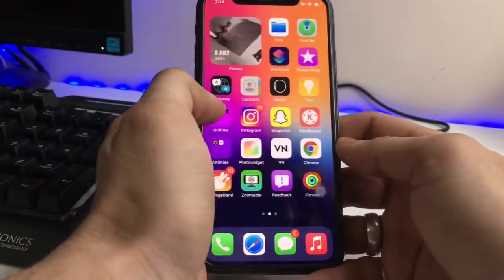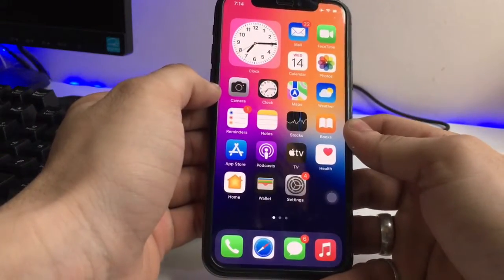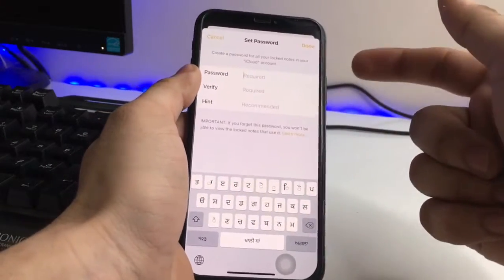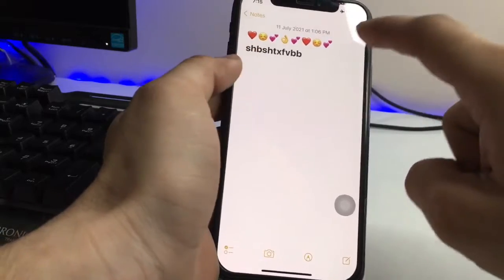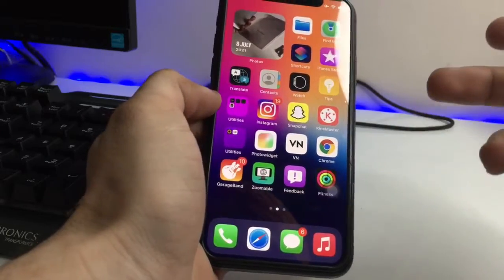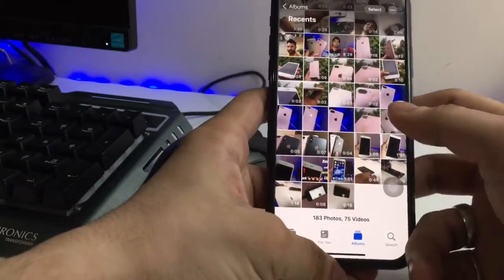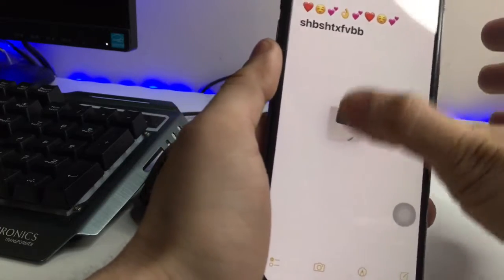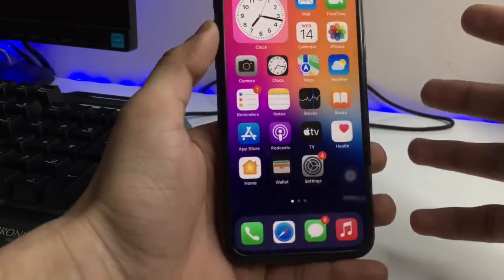iOS 15 Top New Secret Hidden Features.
Hi Guys Today I Am Going To Show